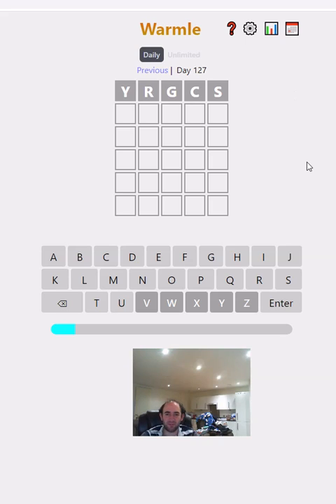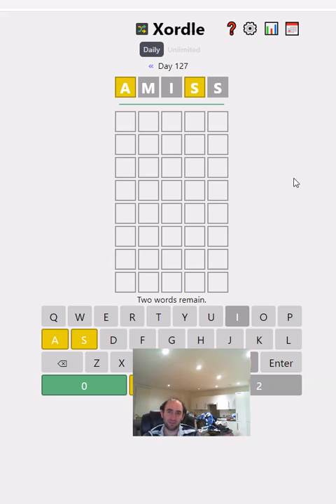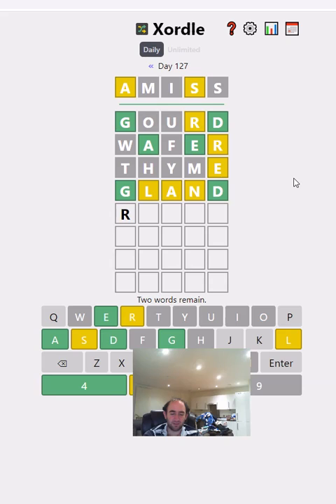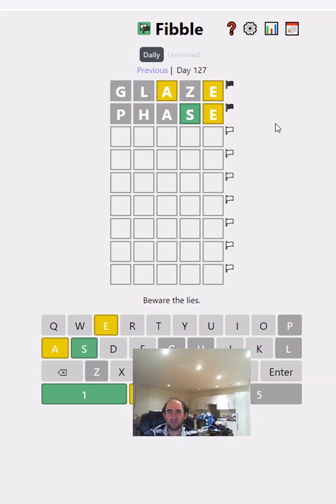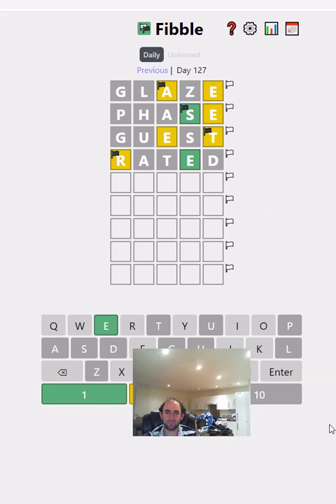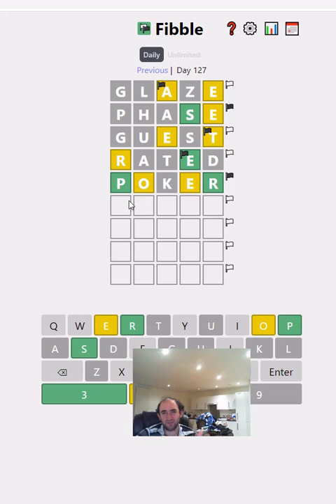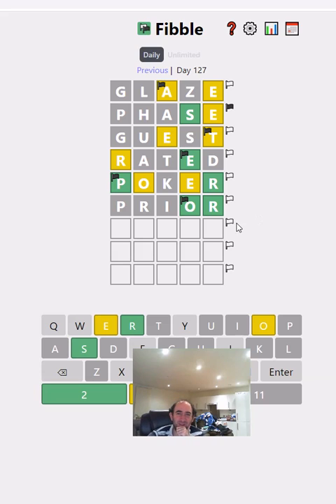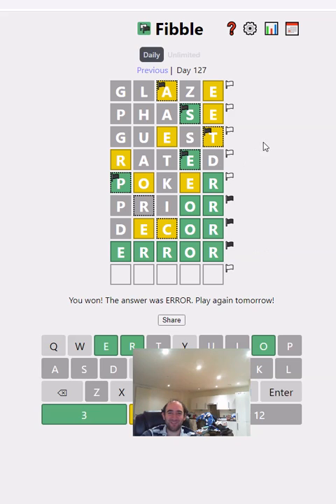It DOESN'T end -ER?!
Today I attempt 3
Let me know what you think!